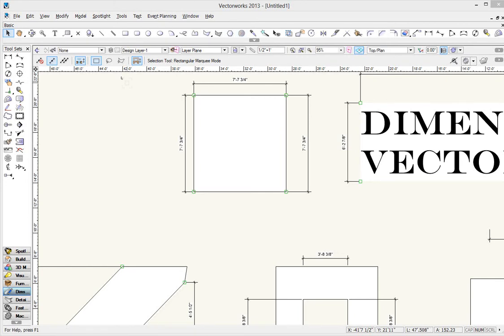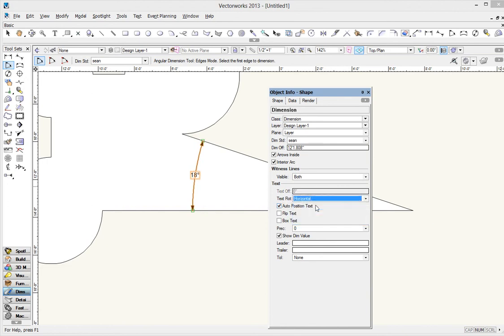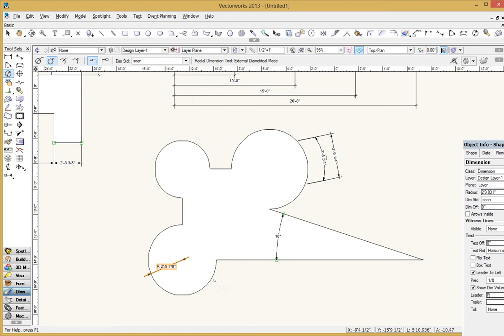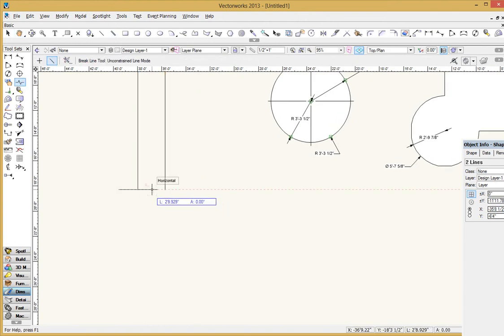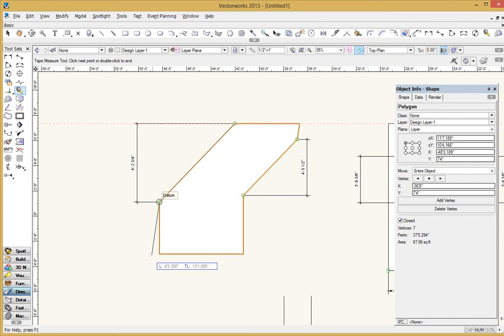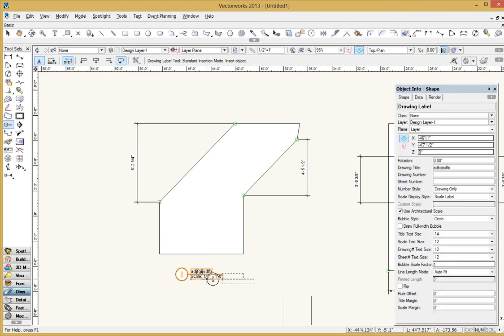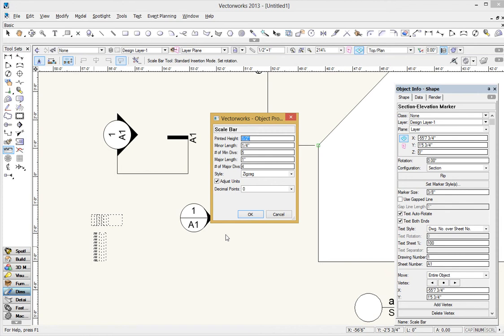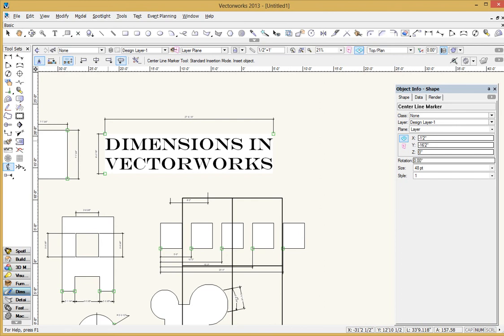Dimensions in VW Part 3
The third and final tutorial exploring Vectorworks Dimension tools.